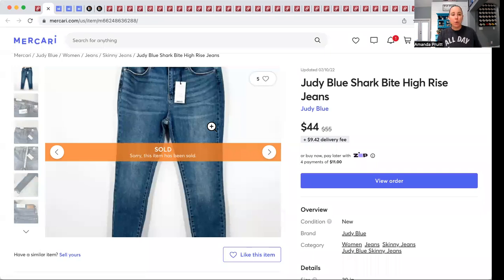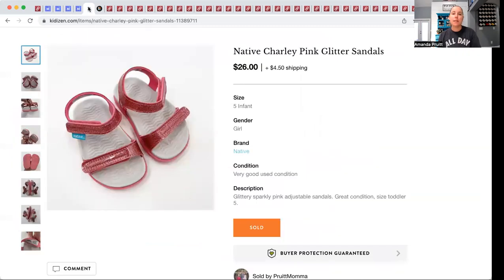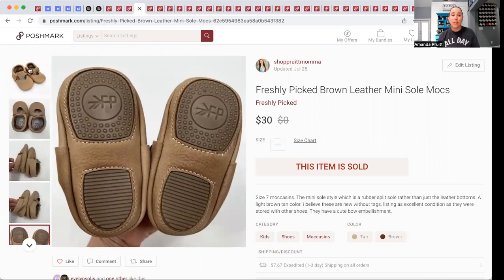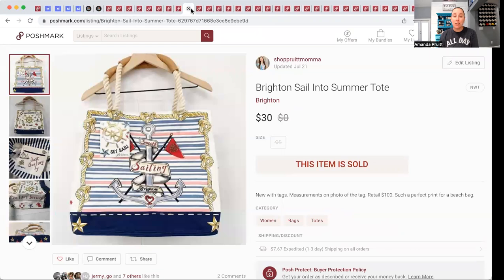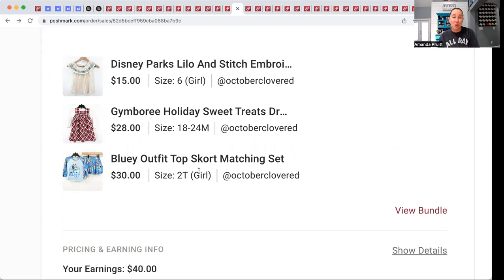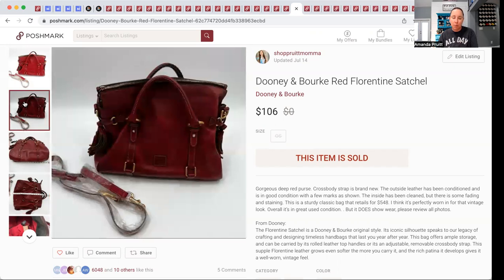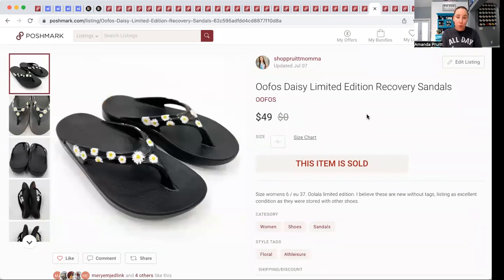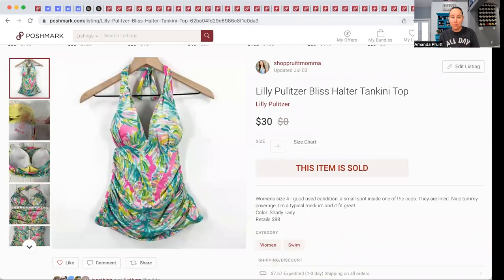What Sold?! Some Of My Favorite Sales On Poshmark Kidizen & Mercari $30 and up!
Never share or send offers on Poshmark manually again!